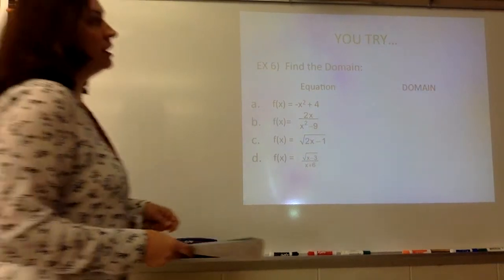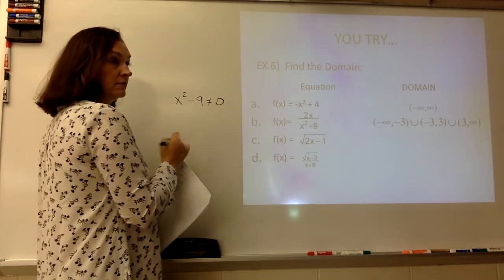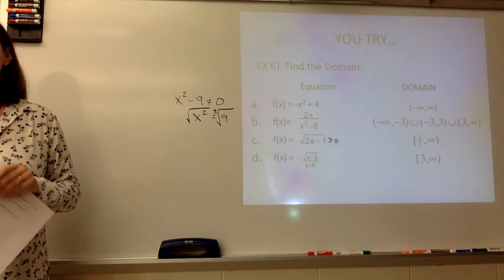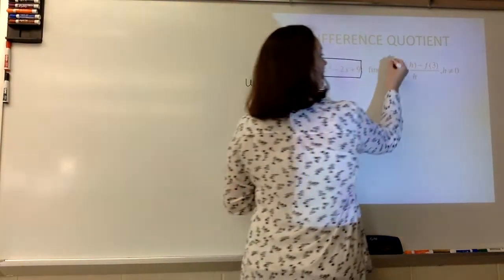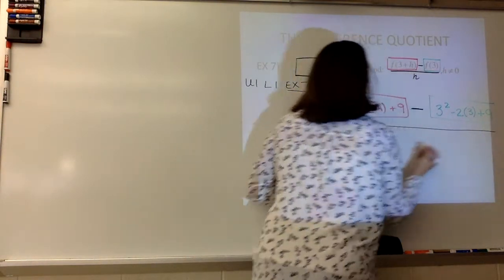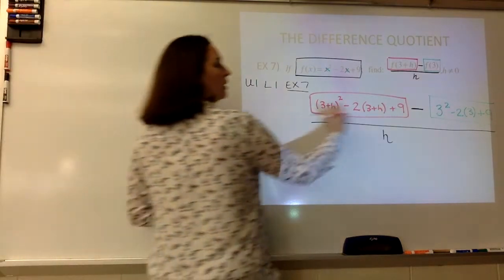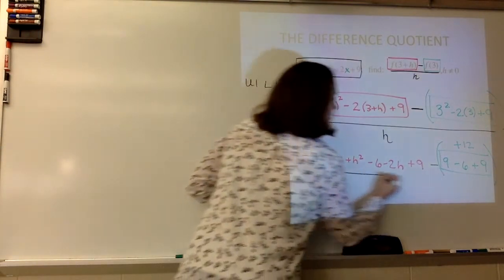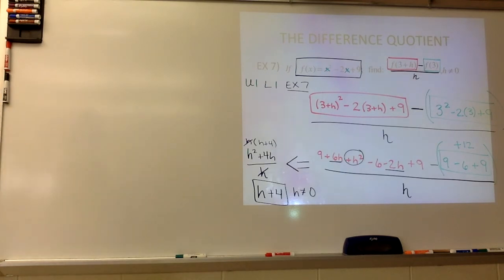HP U1 L1 Ex 6 and 7